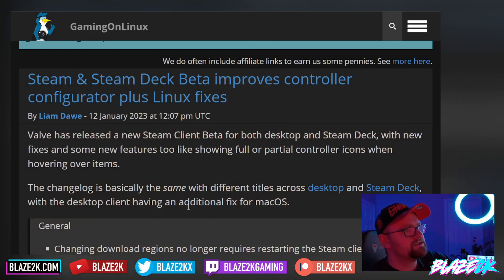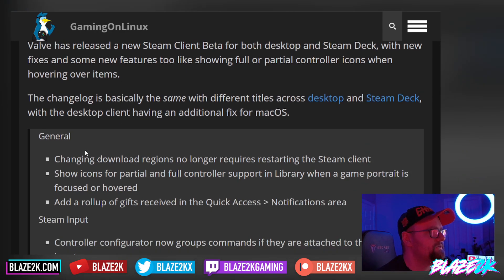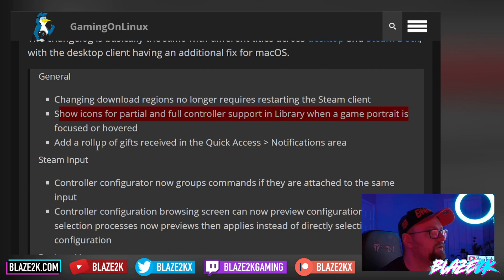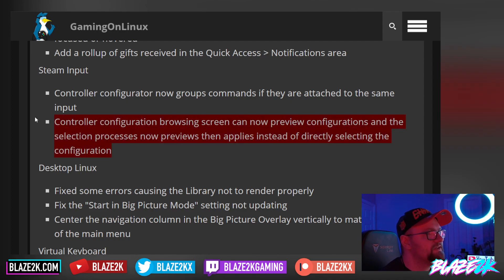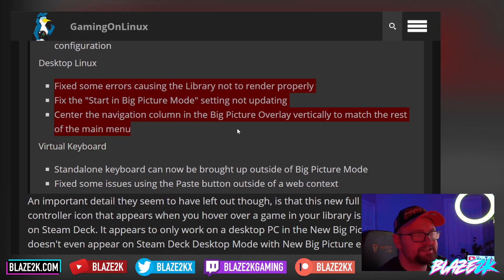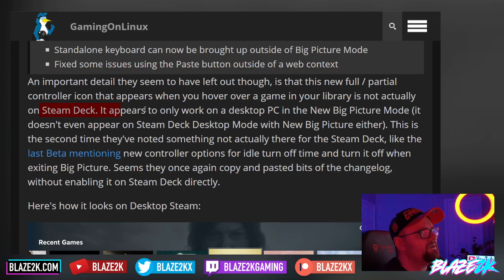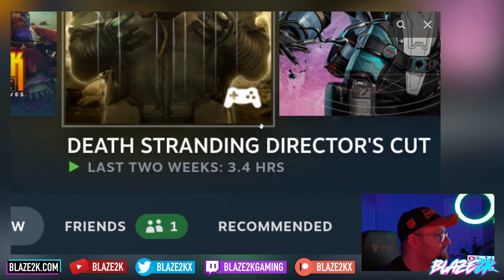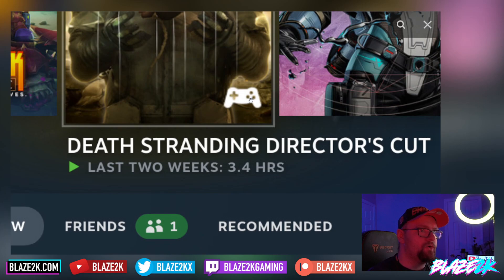New Steam Deck BETA update + BETA Client improvements!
More updates for the Steam client, like the ability to see whether games have controller support!

★ My FAVORITE Steam Deck Accessories